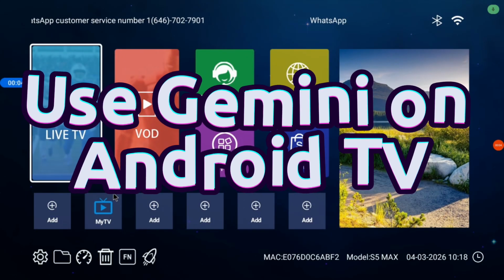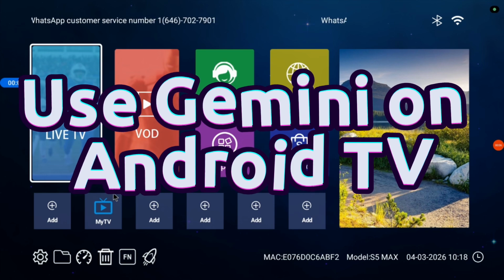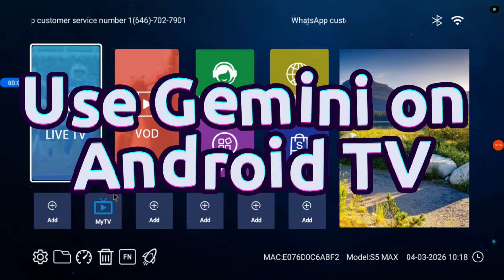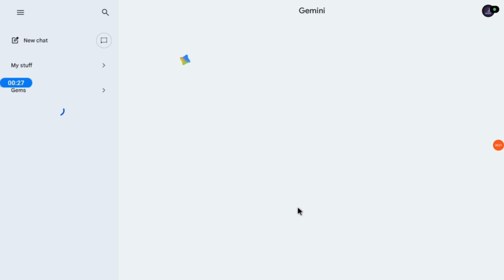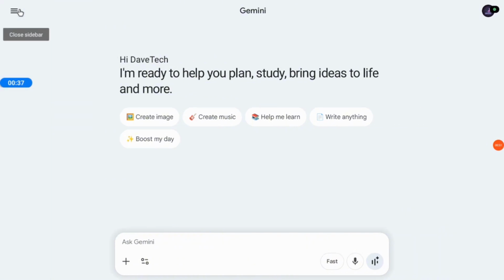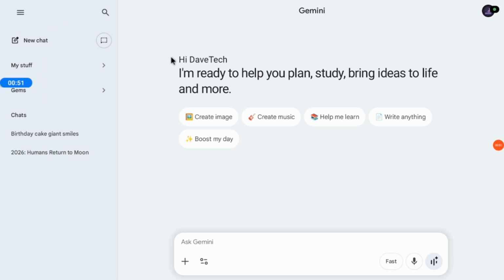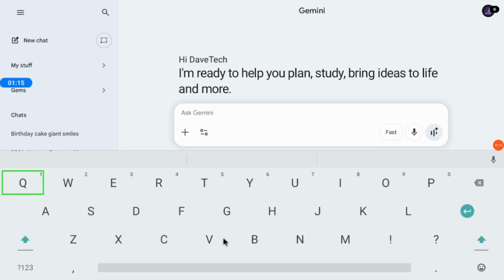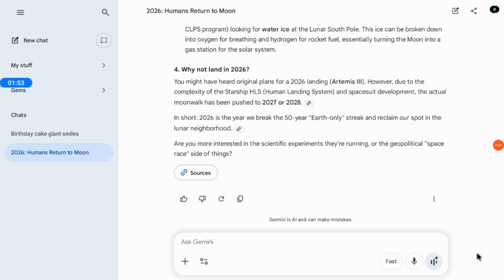How To Use Google Gemini on Android TV, TV Box or Google TV!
DESCRIPTION:

In this video, we will show you how you can use the Google Gemini AI on your Android TV, TV Box or Google TV. This will work on any TV device that runs on android. Watch till the end.